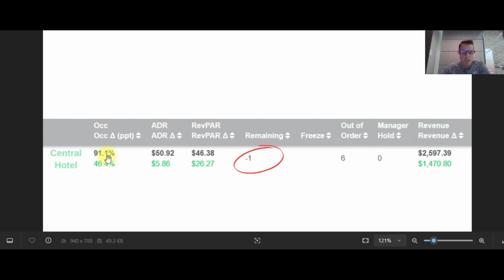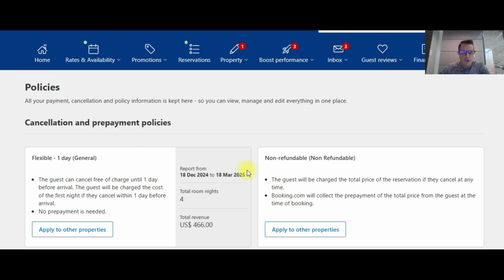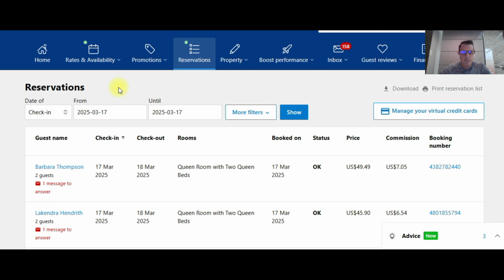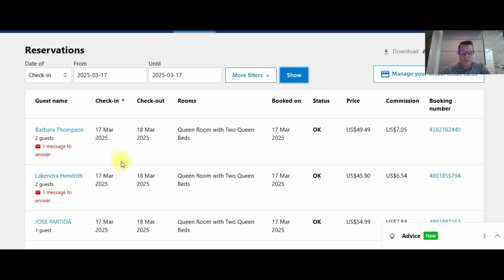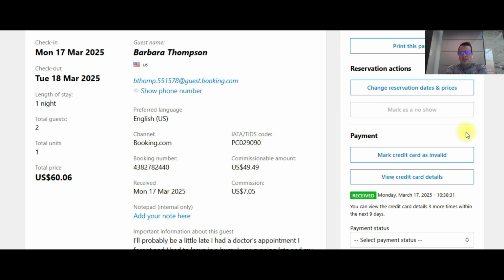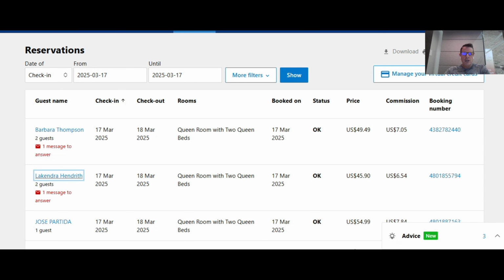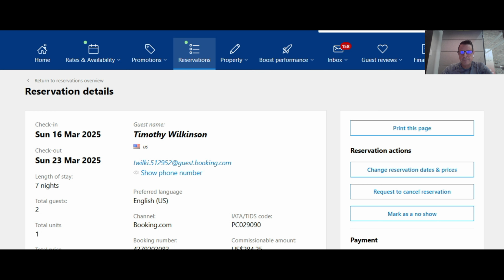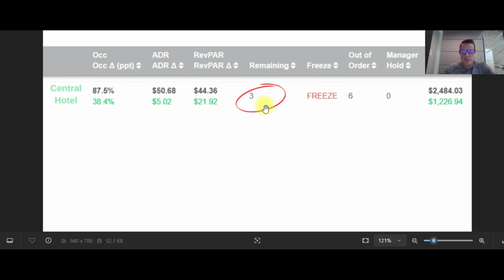The Art of the Sellout: Effective Strategies for Hotels/Motels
In this Video I show you step by step how to ensure your Short-Term Rental or Hotel/Motel effectively sells all available rooms with no surprises the following day.  I review setting up an effective cancellation policy along with verifying all arriving guest credit cards.  I spend most of this video in the Booking.com Extranet (Booking Partner Hub) also reviewing where to find this information in the Expedia Extranet as well.  I also review how No Shows should be handled.